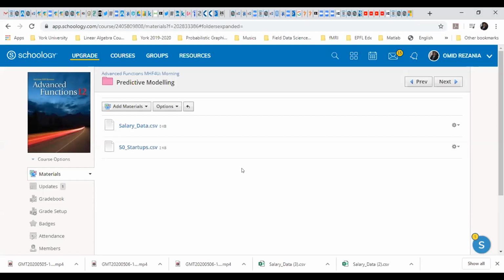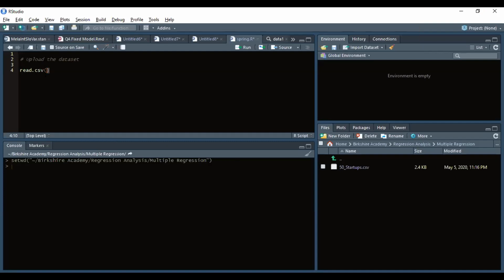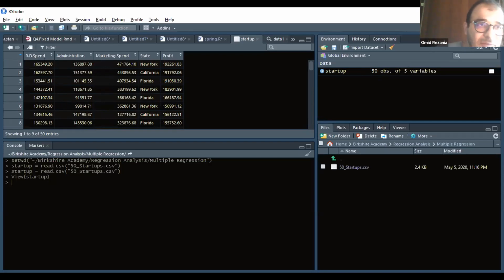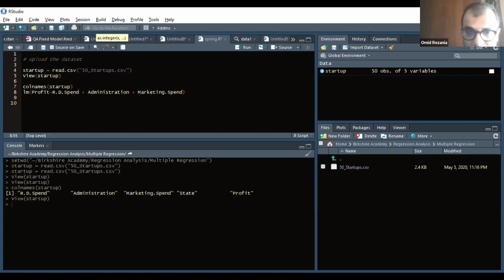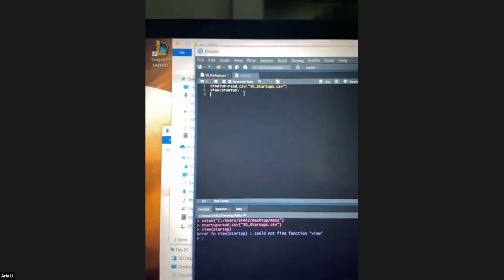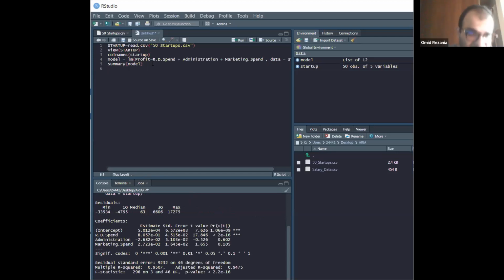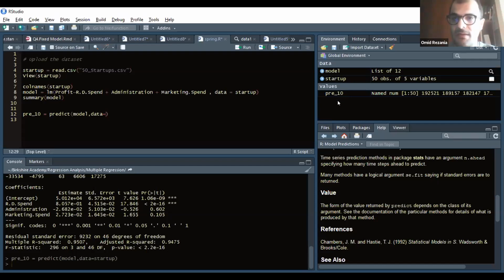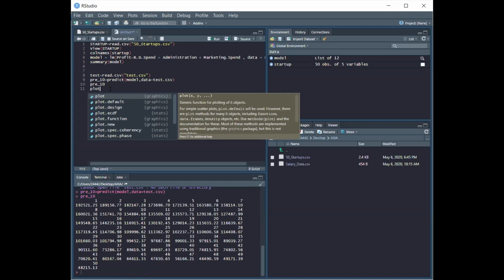Regression Analysis in r Advanced Functions Grade 12